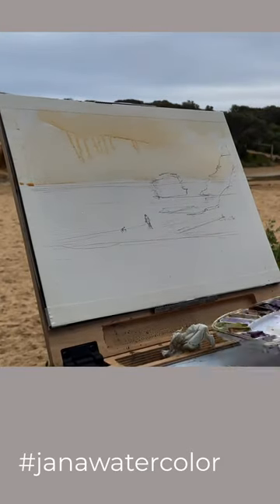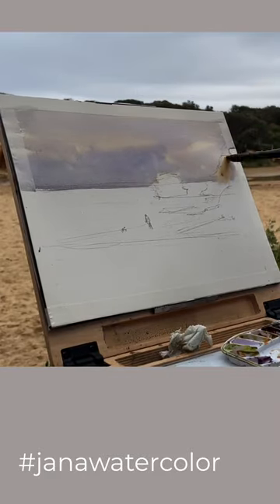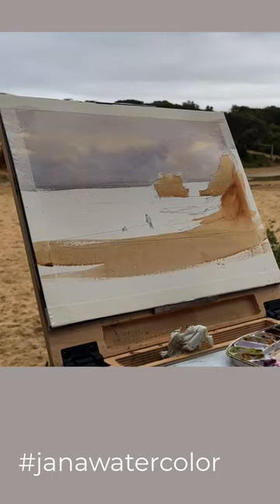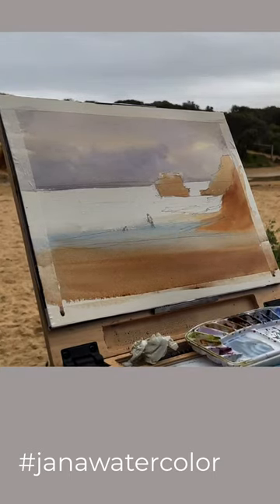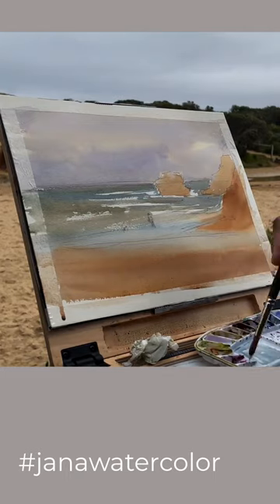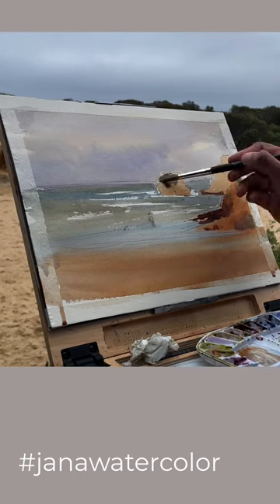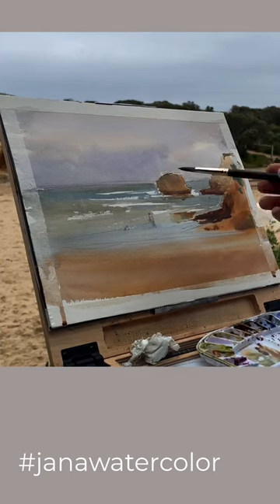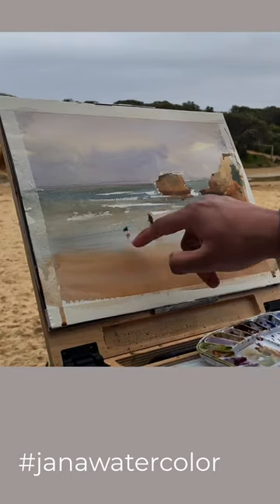A quick watercolor painting demo